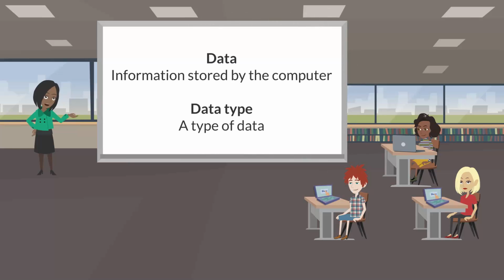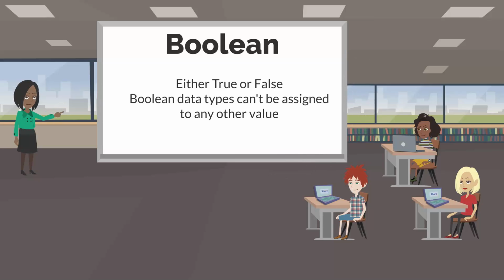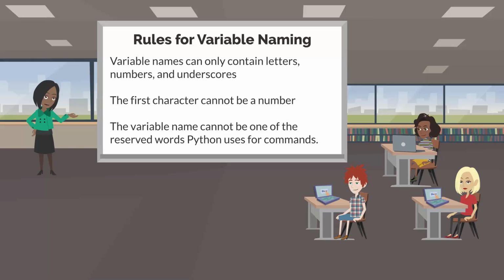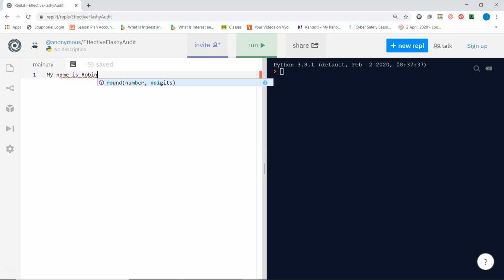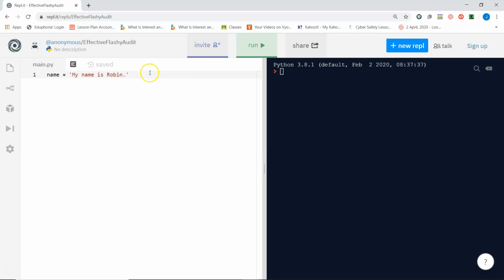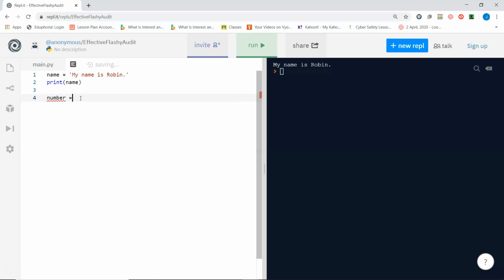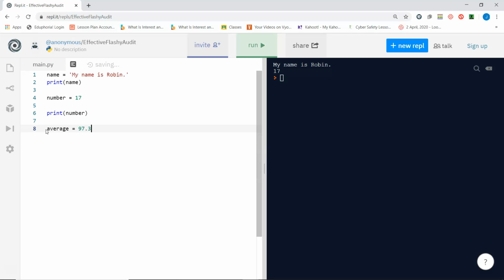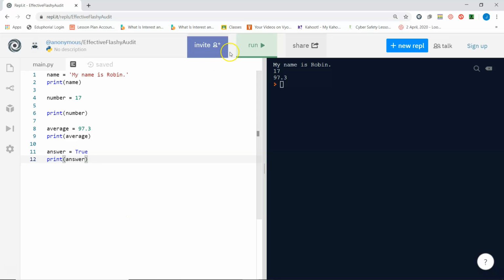python tutorial for beginners - data types and variables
This video go over four major data types in python.  It also show you how to declare a variable and assign a value.